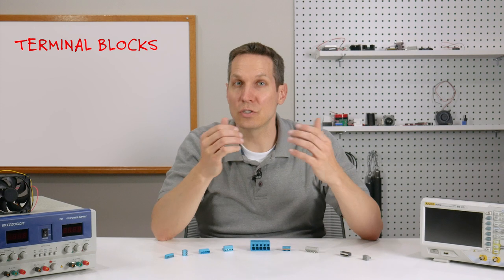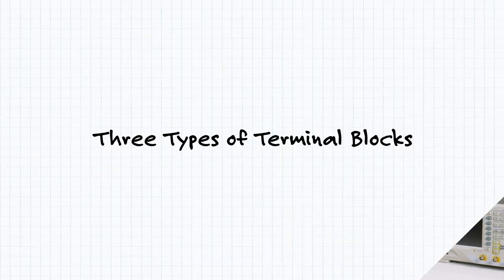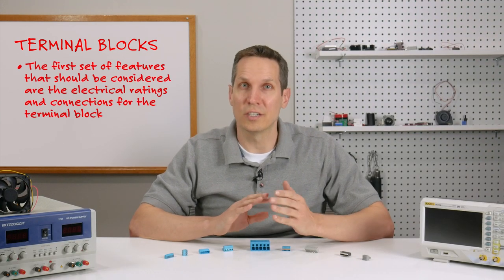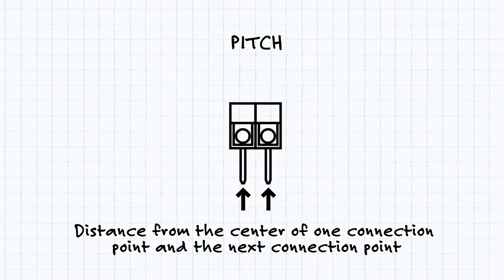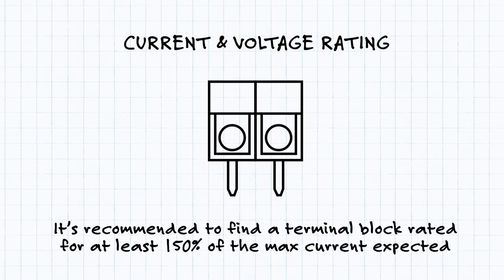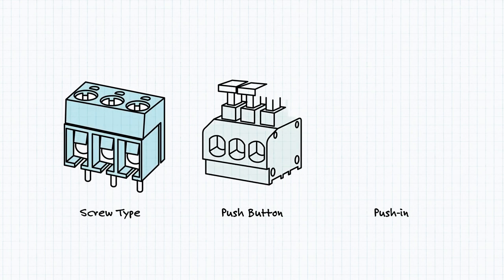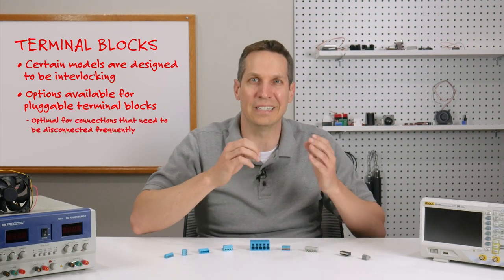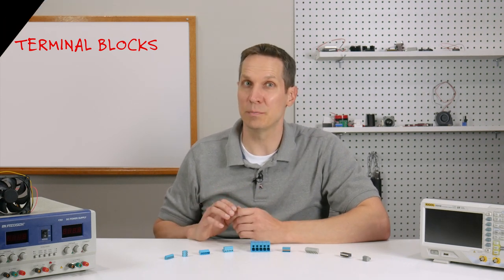The Ultimate Guide to Terminal Block Selection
Terminal blocks are used in a wide array of applications requiring semi-permanent wire connections that can be easily swapped out for inspection or repair in the field. While simple in nature, there are a variety of options and specifications to consider when choosing a terminal block for your design. This video serves as a comprehensive resource for terminal block selection, discussing types and configurations, key electrical and mechanical considerations, and more.

Read more in our The Ultimate Guide to Terminal Block Selection blog

0:00 Introduction
0:11 What is a Terminal Block?
0:40 Types of Terminal Blocks
1:20 Key Terminal Block Electrical Considerations
2:39 Key Terminal Block Mechanical Considerations
3:57 Terminal Block Uses